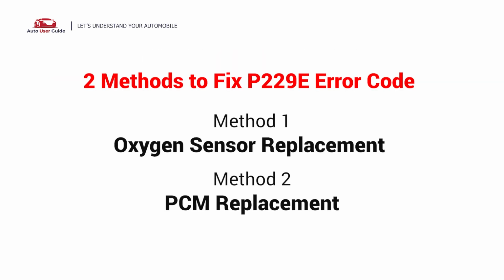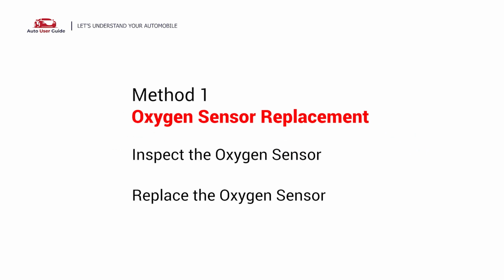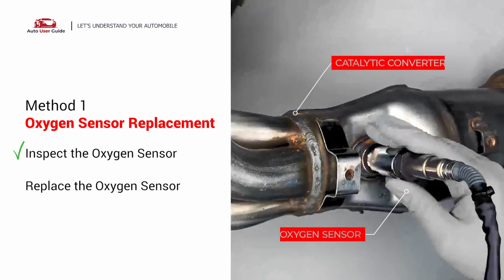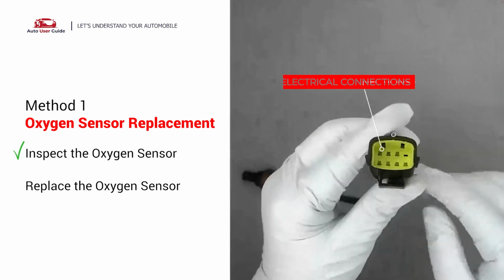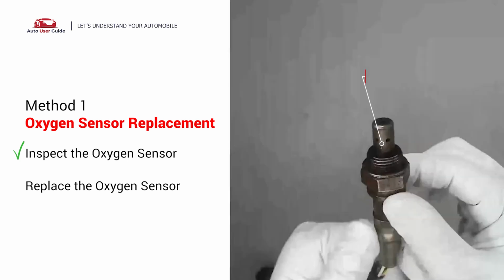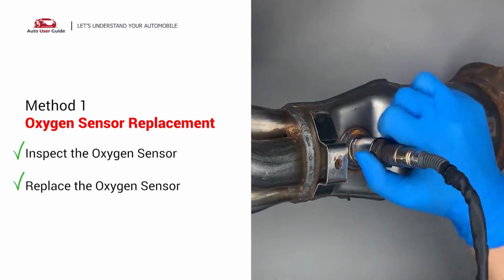Ford : How to Fix P229E Engine Error Code with 2 Methods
Is your check engine light on with the P229E error code in your Ford? Don’t worry! In this video, we’ll show you two effective methods to fix the P229E engine code, which is often caused by fuel pressure regulator issues or fuel system problems.

Fix Engine Code P229E Easy DIY Method 1 | PCM Replacement
* Locate the PCM
* Remove the Old PCM
* Install the New PCM

Fix Engine Code P229E Easy DIY Method 2 | Oxygen Sensor
* Remove the Oxygen Sensor
* Prepare the Components
* Refit the Components
* Re-install the Oxygen Sensor

📘 In this video, you’ll learn:

✅ What the P229E code means (Fuel Pressure Regulator Performance Bank 1)
✅ How a malfunctioning fuel pressure regulator or issues with the fuel system can trigger this error code
✅ Two methods to fix the P229E code in your Ford:
1️⃣ Replacing the faulty fuel pressure regulator
2️⃣ Inspecting and cleaning the fuel system components, including the fuel pressure regulator and fuel lines
✅ Step-by-step instructions for each method
✅ Tips on diagnosing fuel system problems and ensuring the proper fuel pressure

Fixing the P229E code will restore the proper fuel flow to your engine, improve fuel efficiency, and prevent stalling — all without the need for a pricey mechanic!

🎯 Ideal for Ford owners facing the P229E engine code due to fuel pressure issues or faulty fuel system components.

👉 No mechanic required — just follow along and get your Ford back to running smoothly.

👍 Like the video if it helped fix your issue
💬 Drop your results or questions in the comments